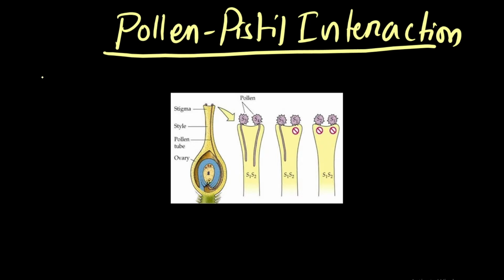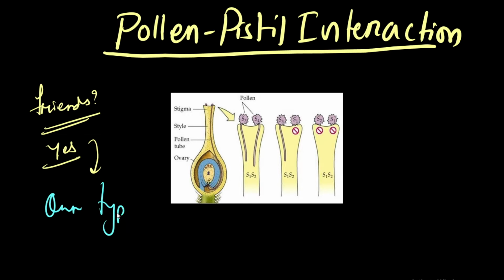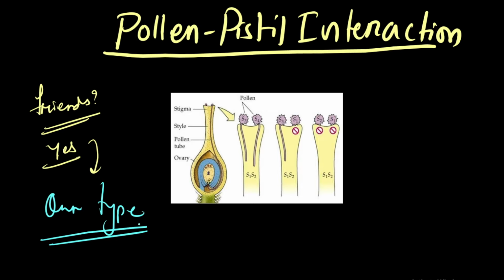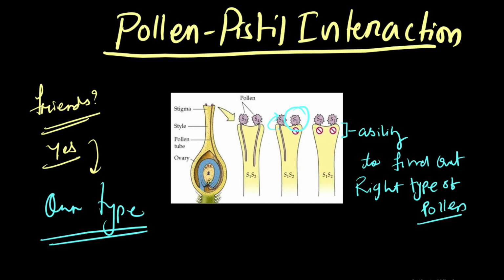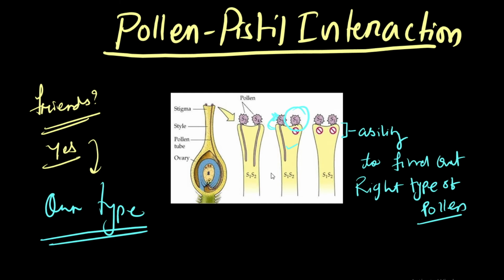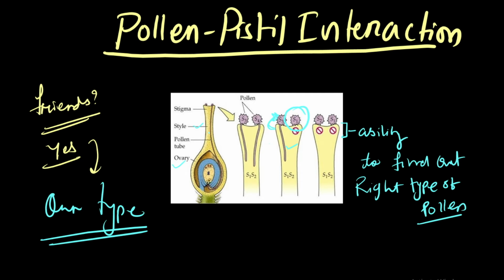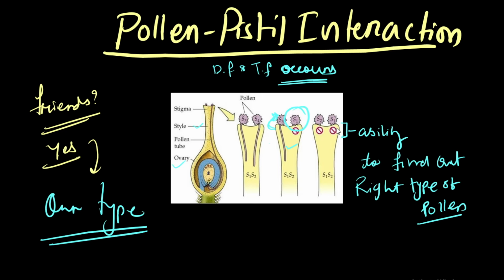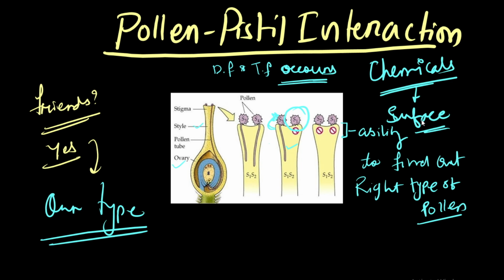#11 Pollen Pistil Interaction | Sexual Reproduction in Angiosperms | CBSE | 12th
This video is all about pollen pistil interaction this event occurs just before fertilisation.